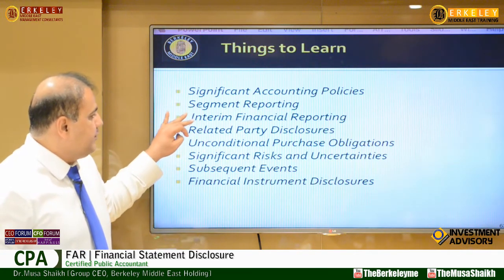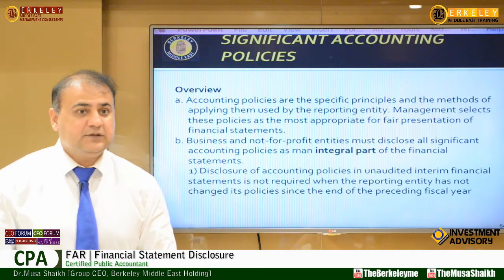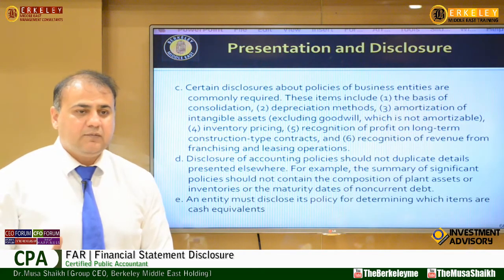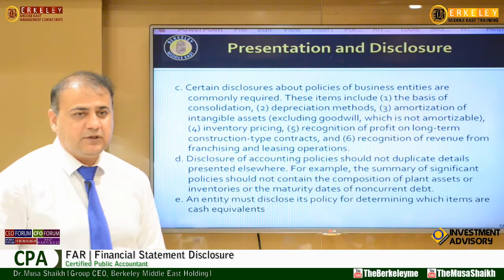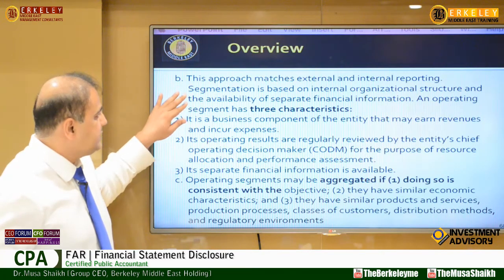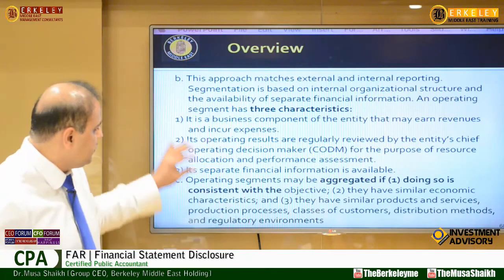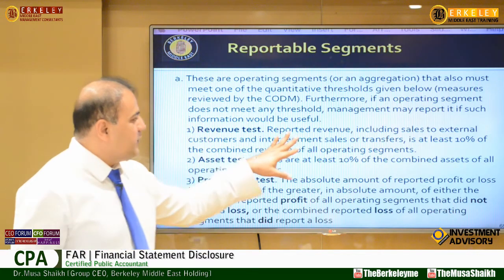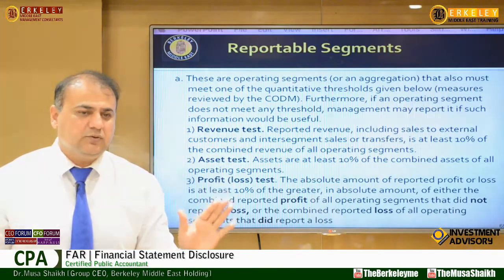CPA FAR | Financial Statement Disclosure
Things to learn:
- Significant Accounting Policies
- Segment Reporting
- Interim Financial Reporting
- Related Party Disclosures
- Unconditional Purchase Obligations
- Significant Risks and Uncertainties
- Subsequent Events
- Financial Instrument Disclosures

"At Berkeley Middle East, Success is our Promise".